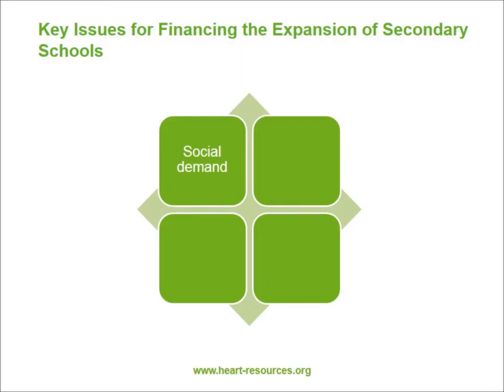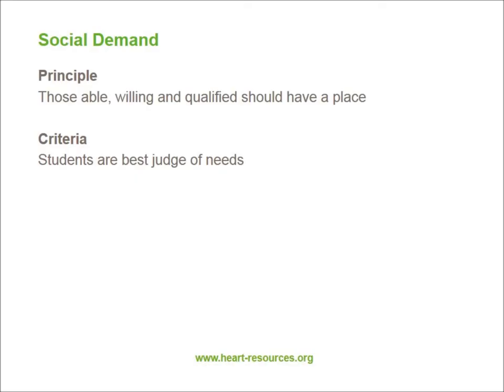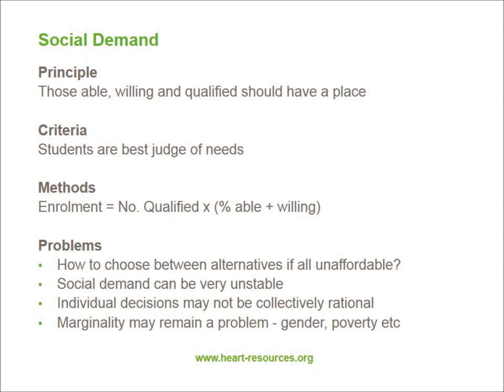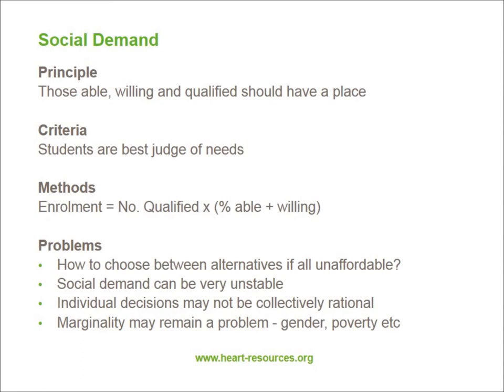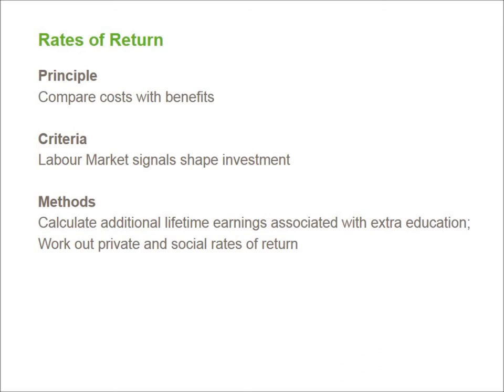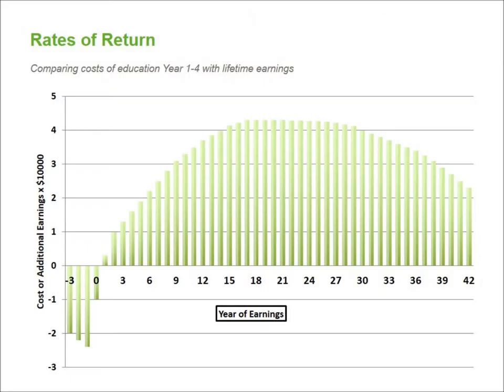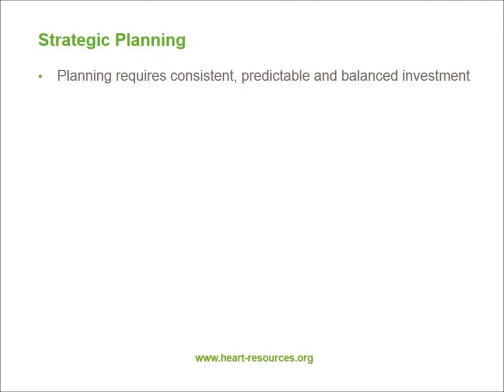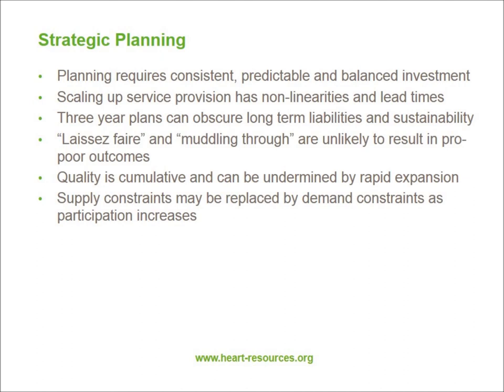Keith Lewin - Four Approaches to Planning Expansion of Secondary Schooling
In February 2014, as part of the UK Department for International Development's (DFID's) ongoing professional development of their education advisers, Prof. Keith Lewin delivered a series of seminars on secondary education development. Prof. Lewin is an expert in International Education and Development from University of Sussex. This videos presents four approaches to planning expansion of secondary schooling.